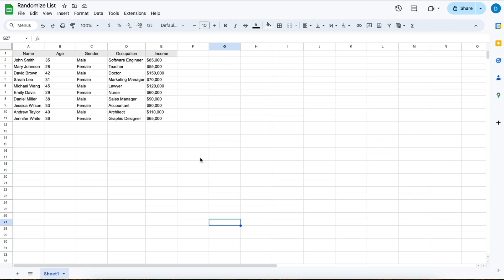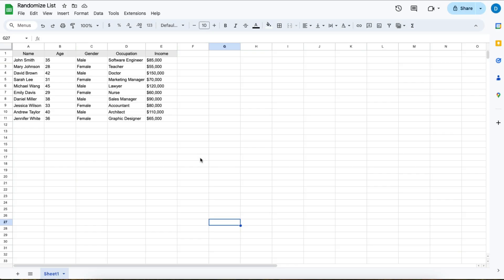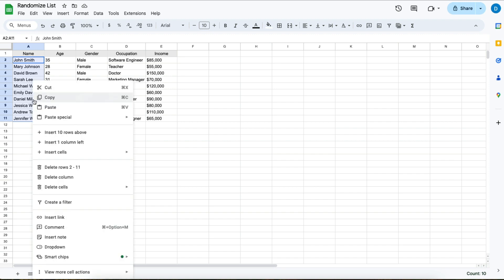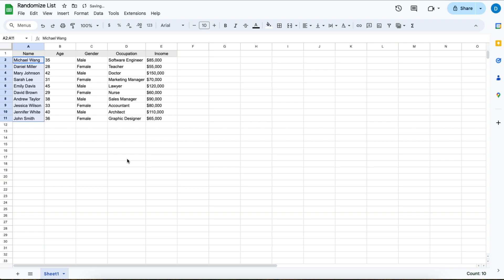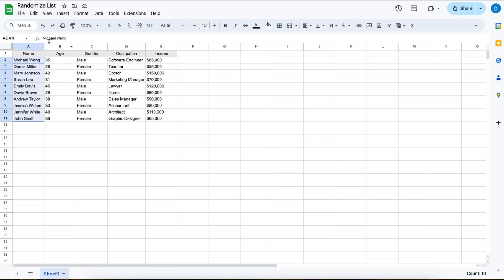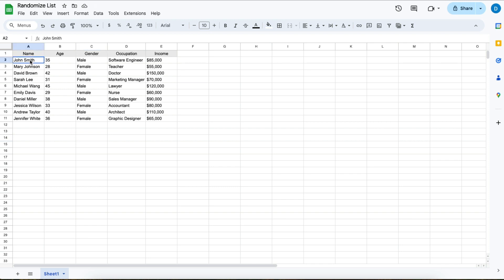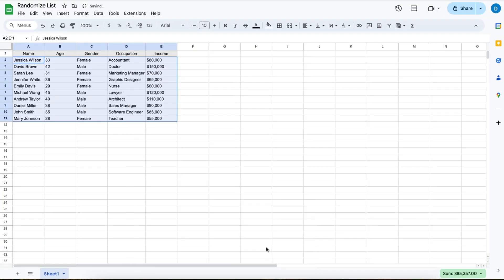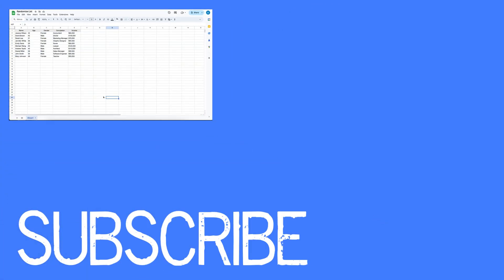How to Randomize Lists in Google Sheets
This video will show you how to randomize lists in Google Sheets.